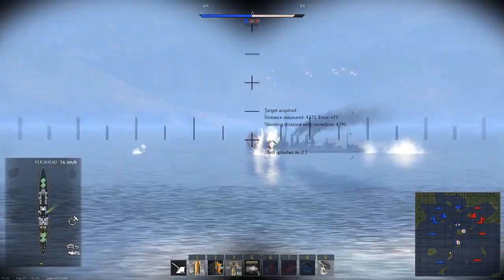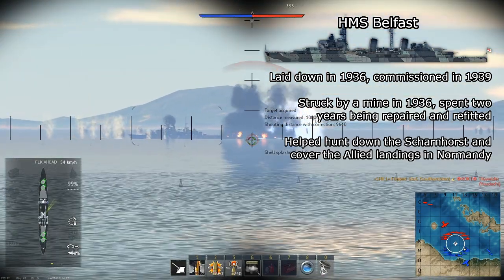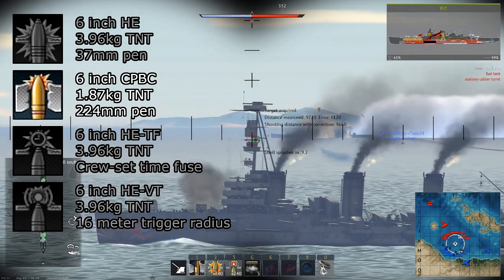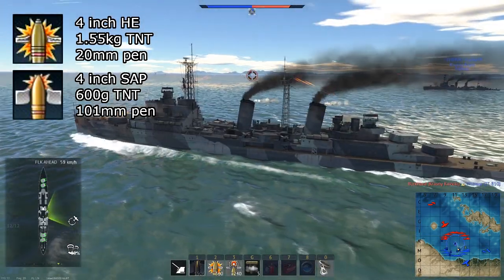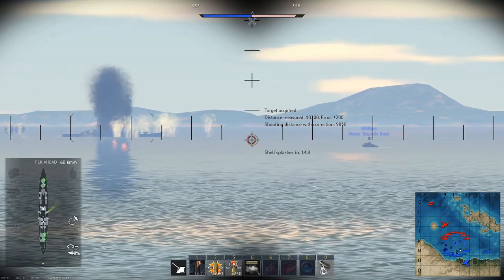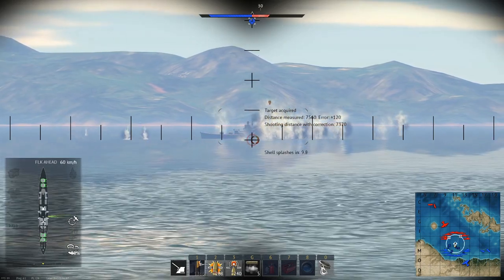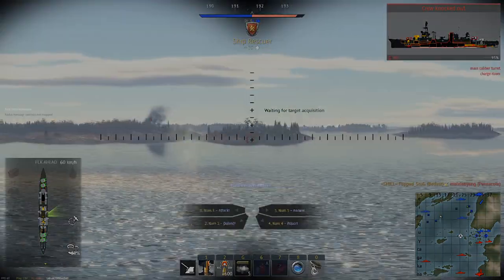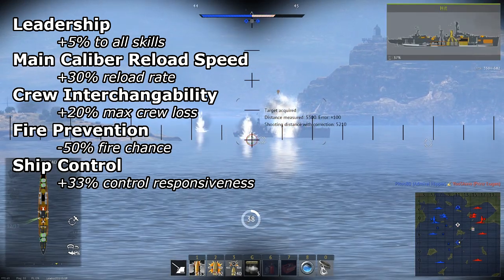HMS Southampton & HMS Belfast | Flipped Review | War Thunder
This week I'm reviewing the HMS Southampton and HMS Belfast, two 5.7 British light cruisers.